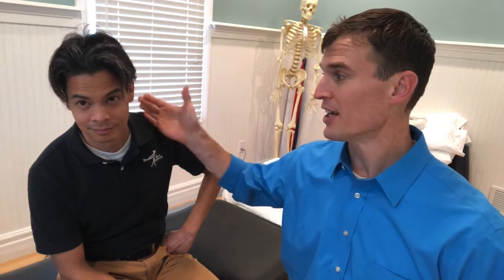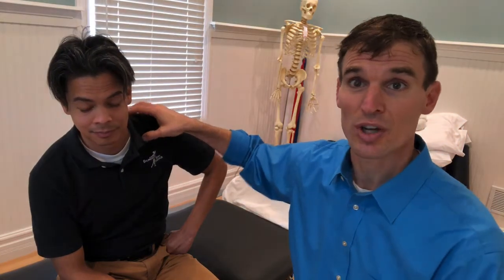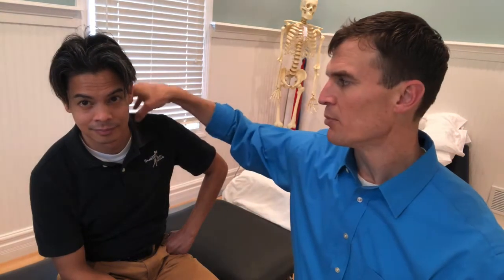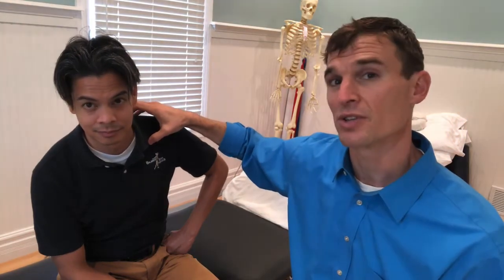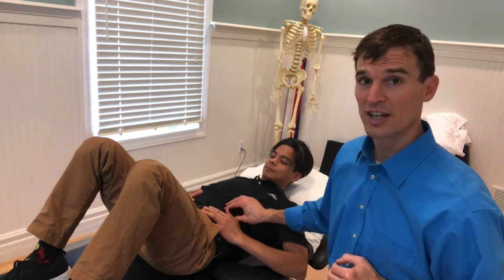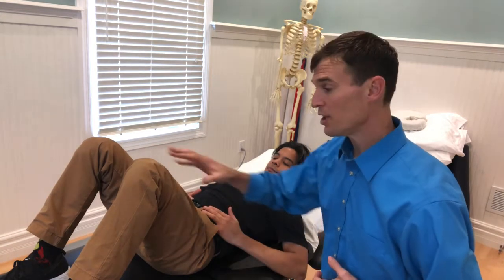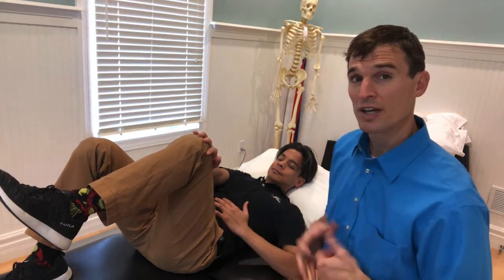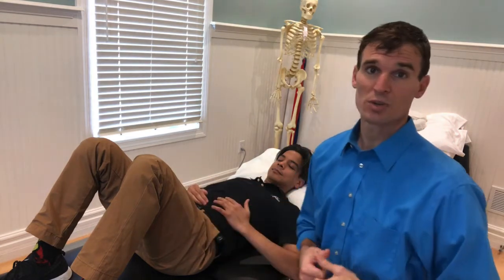How to Fix Left Neck Pain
One-sided neck pain is a fairly common occurrence which typically results from repetitive stress and poor posturing. By correcting our alignment and turning on the proper muscles we can best address this neck pain so it doesn't return.